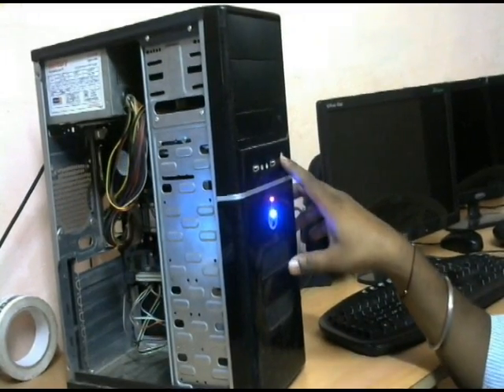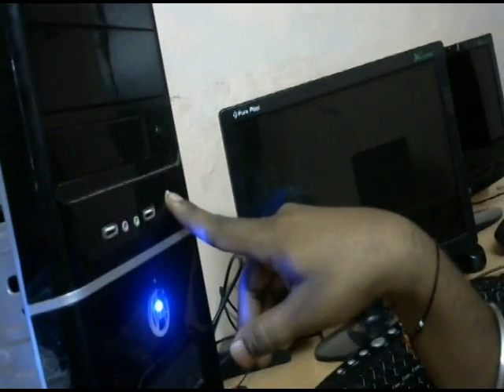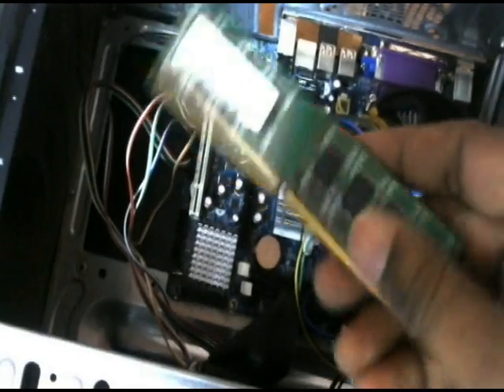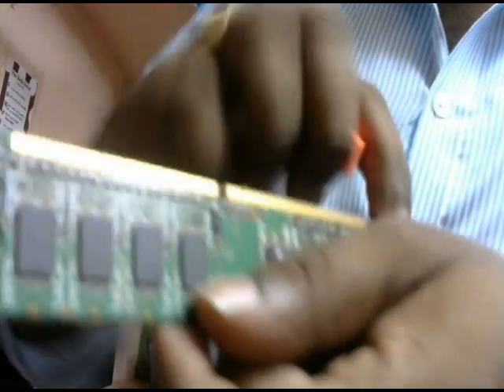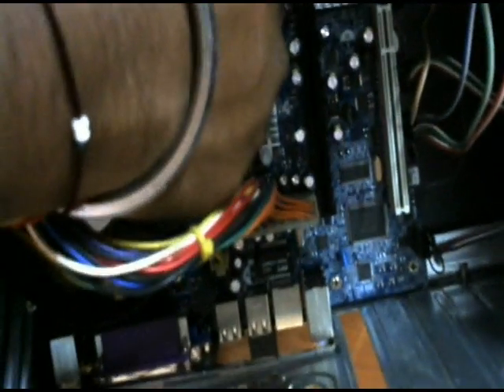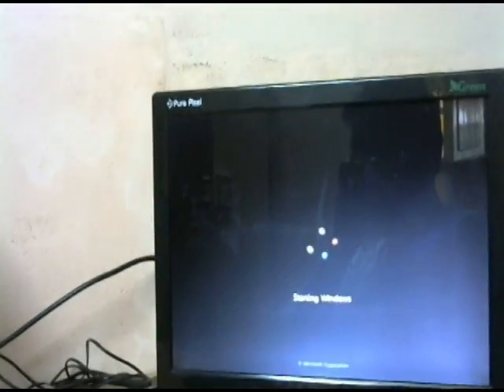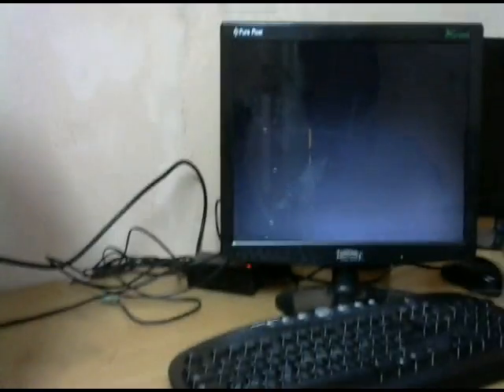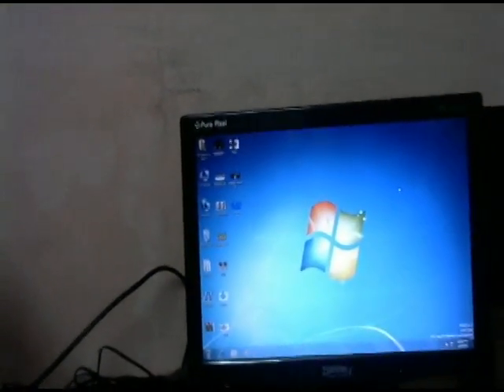How to fix the no display problem in desktop computer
Some times cpu is on but display won’t come and ram fixed not properly. How to clean ram,
These problems are fixed here and solve the problems through this video. No display, junk display, blue screen  error, blue dump error.,